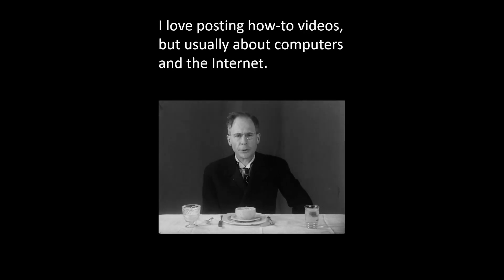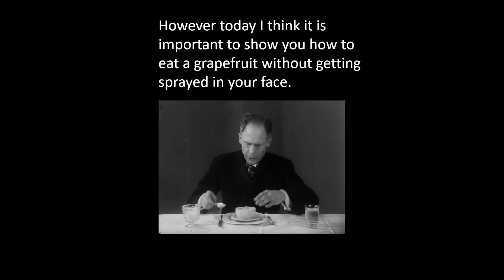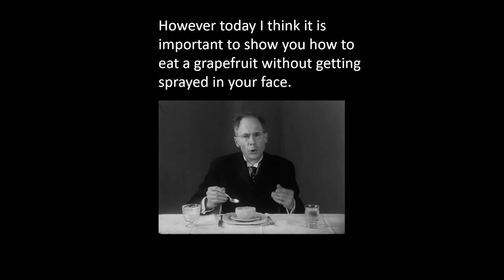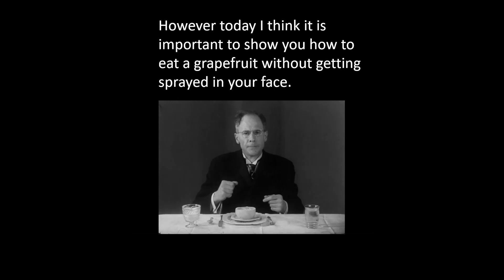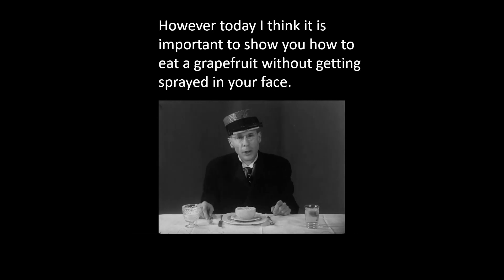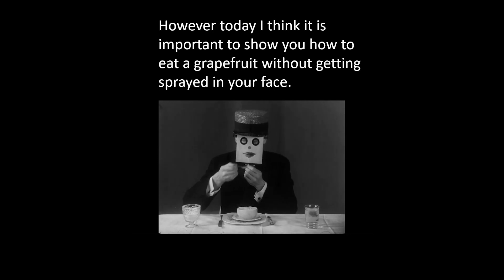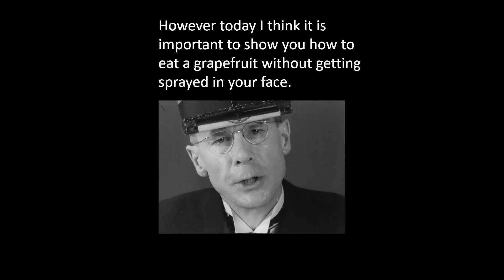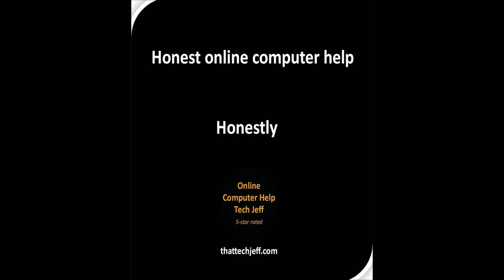How to eat a Grapefruit without getting squirted in the face.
I love posting how-to videos and National Day videos.  However, today it is important that you learn how to eat a Grapefruit without getting squirted in the face.